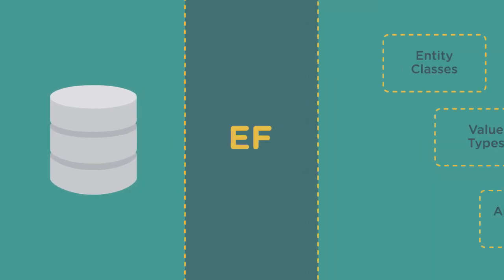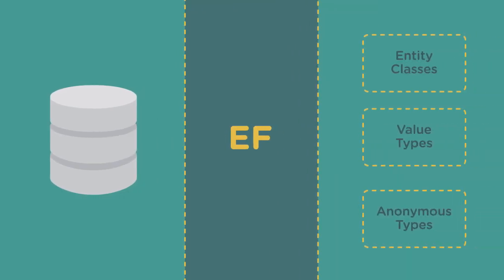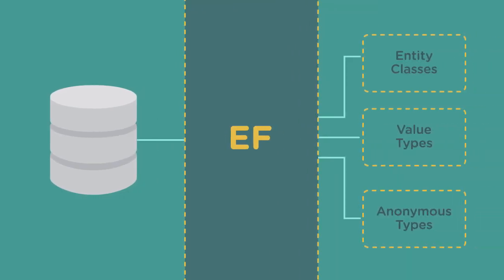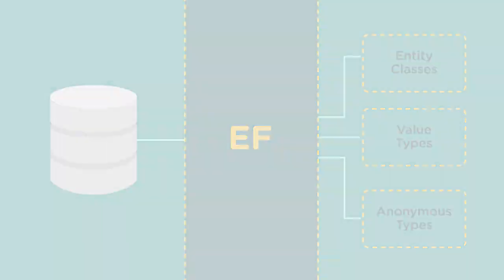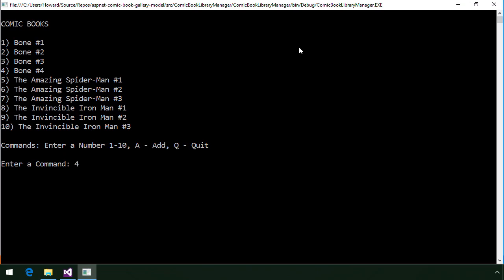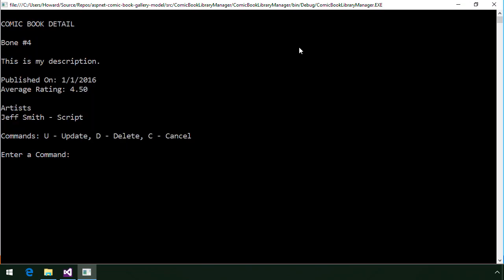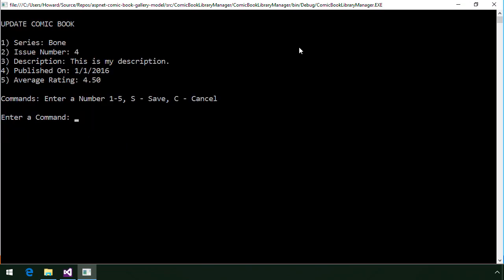Learn Entity Framework Basics with Treehouse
In this course, you'll learn how to use Microsoft's Entity Framework to persist application data to a database. By the end of the course, you'll have learned how to use the Code First workflow, create entity classes, write LINQ queries, perform CRUD operations, and more.